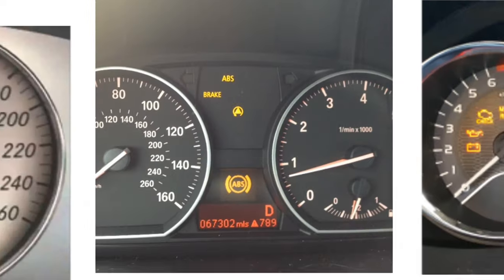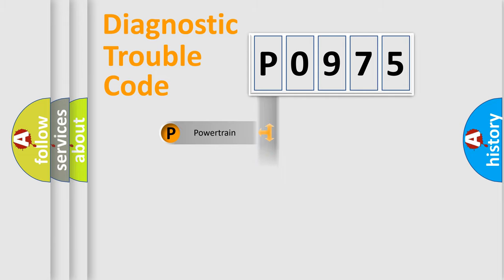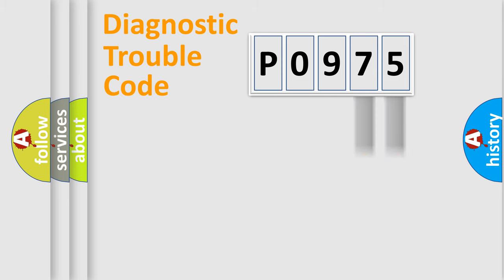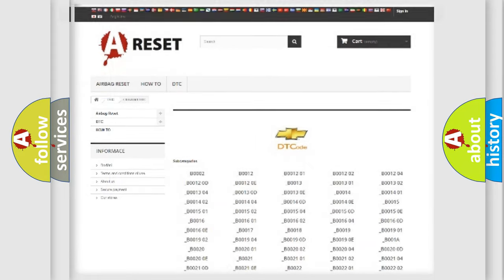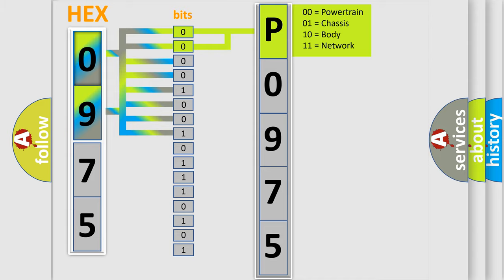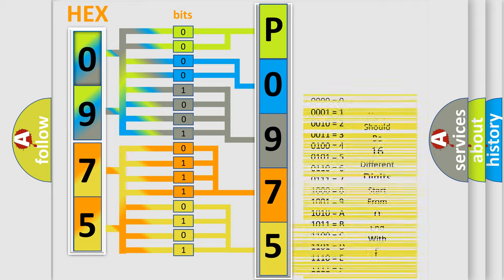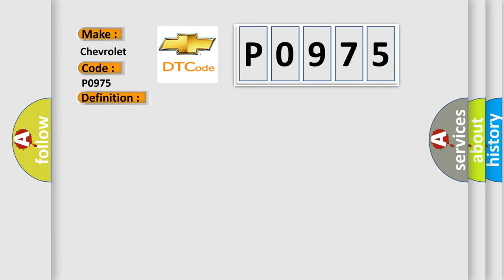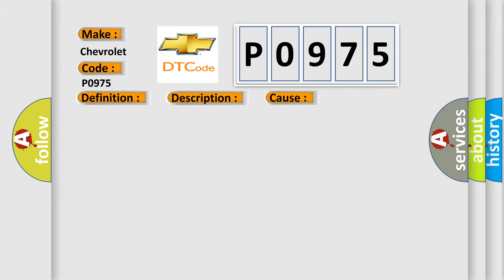DTC Chevrolet P0975 Short Explanation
Contents:
0:21 Basic DTC analysis according to OBD2 protocol standard.
1:48 Insight into programming
2:58 A diagnostically understandable description of the Diagnostic Trouble Code
3:05 Basic error definition

Make:
Chevrolet
Code:
P0975
Definition:
Electronic Control Unit Hardware Signal Erratic
Description: